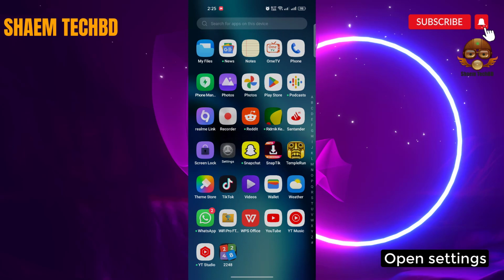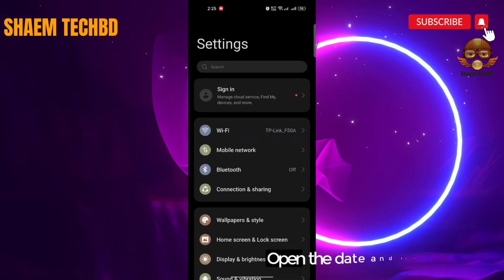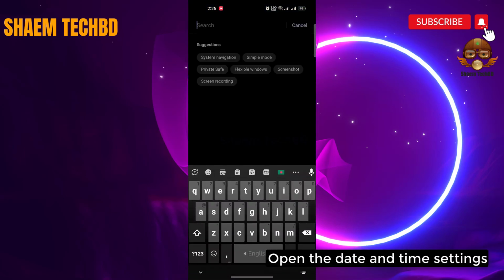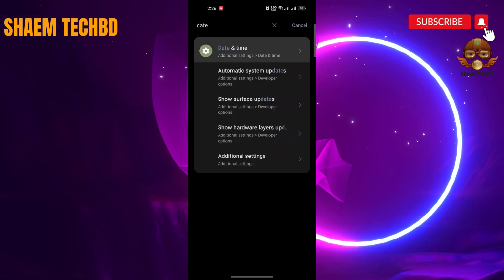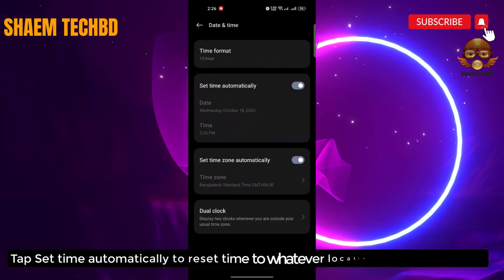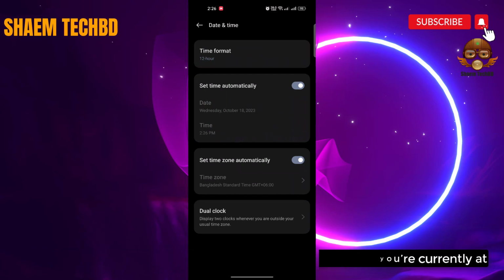How to Fix Badoo App Can't Upload My Email Keep Saying Incorrect Email Address in Android